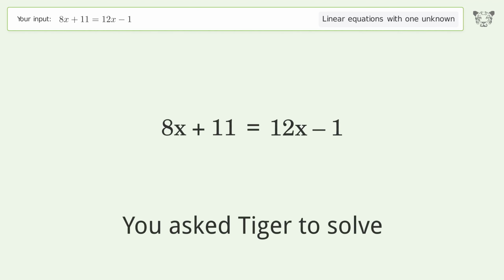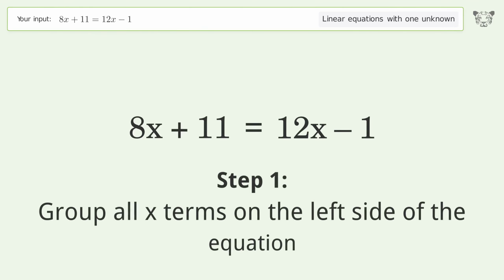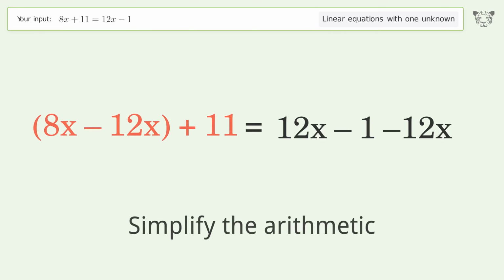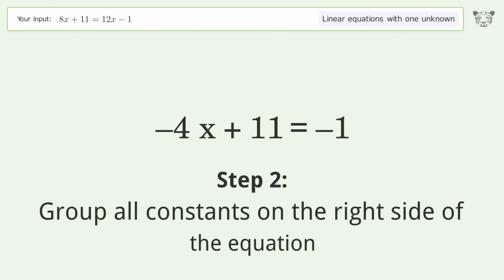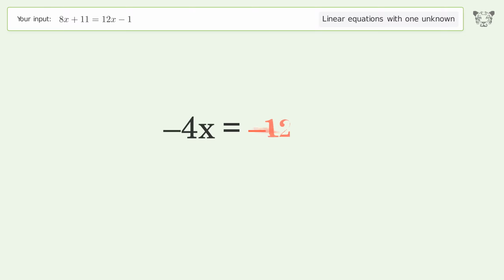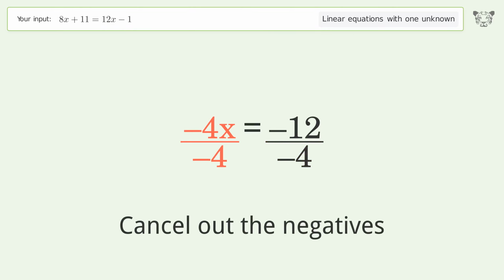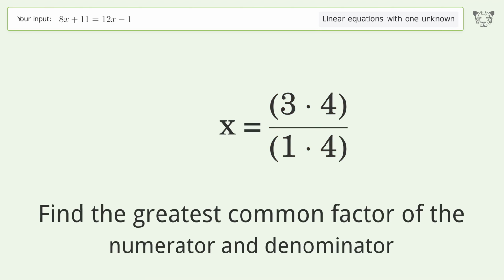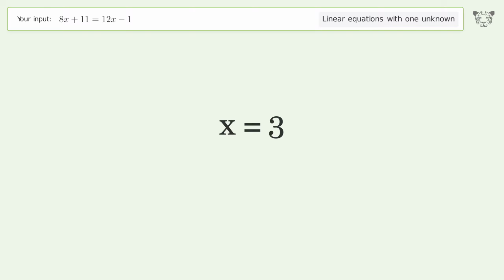Solve 8x+11=12x-1: Linear Equation Video Solution | Tiger Algebra